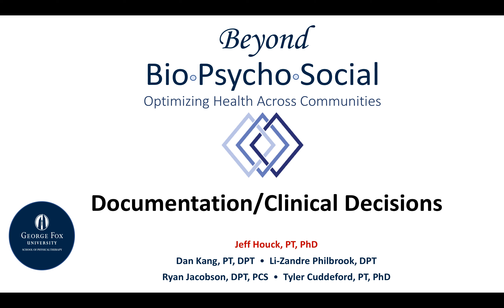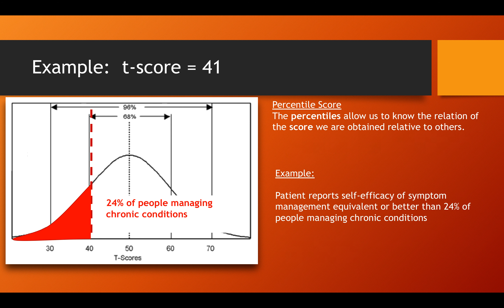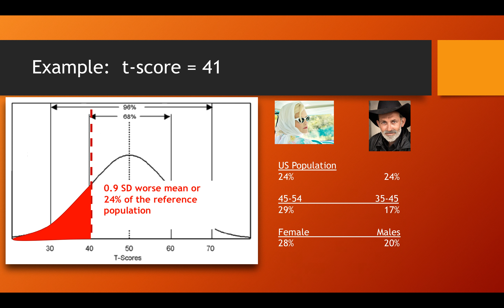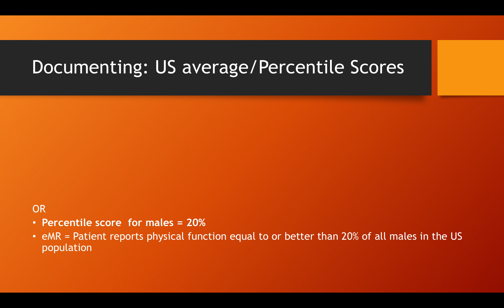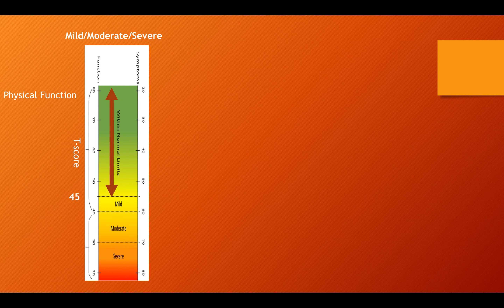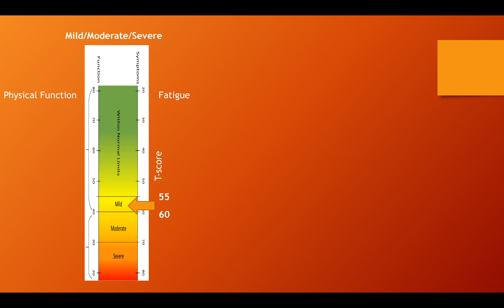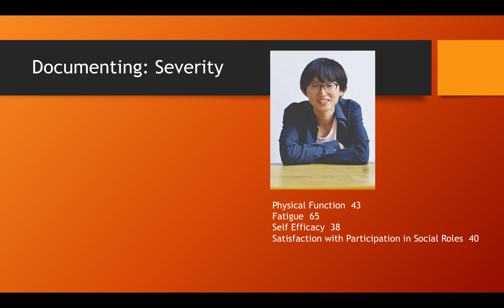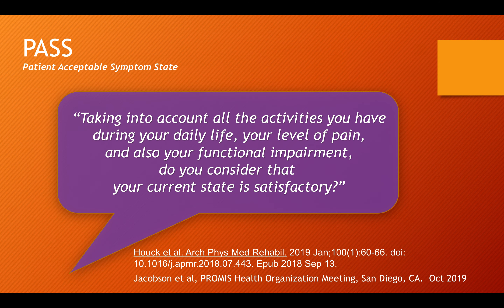Beyond Bio*Psycho*Social - Documentation & Goals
This video focuses on the details of entering PROMIS data into patient records and goal setting.  Covered is t-scores, percentile scores, severity categories and some examples of clinical benchmarks.